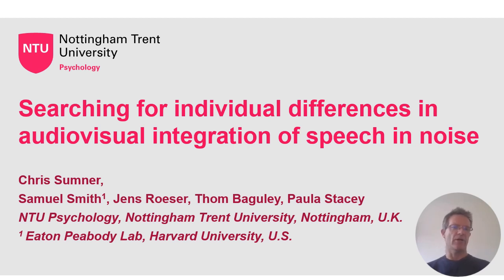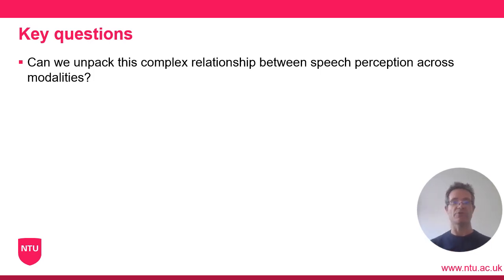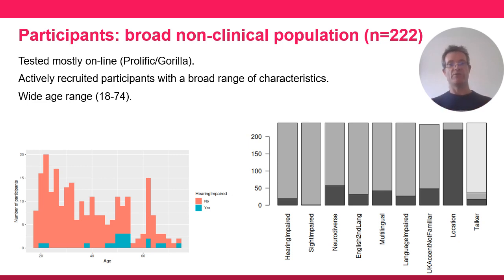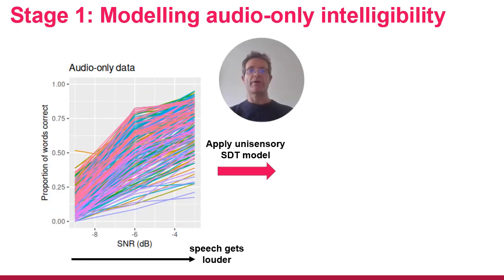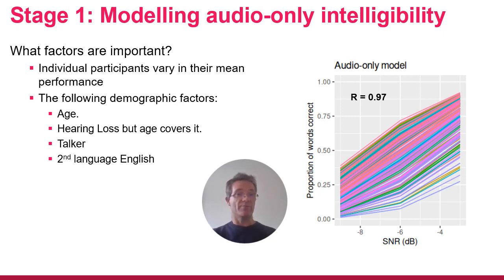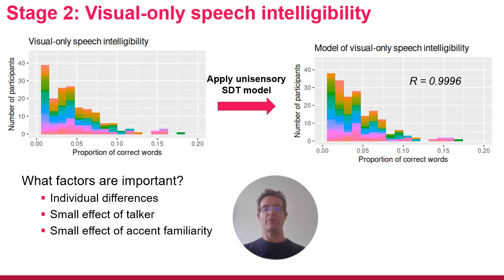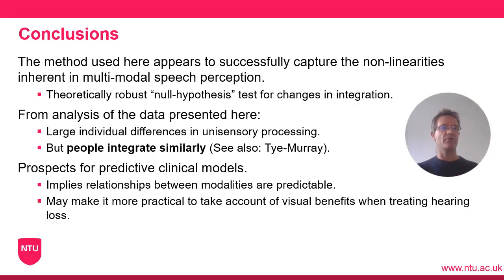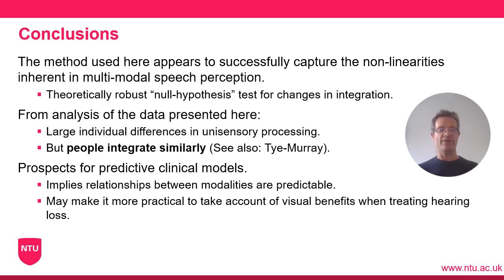VCCA2024 [15] Sumner - Searching for the variablity in audiovisual speech perception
Sumner, -Searching for individual differences in audiovisual integration of speech in noise (15)